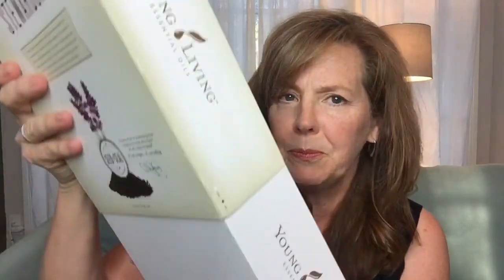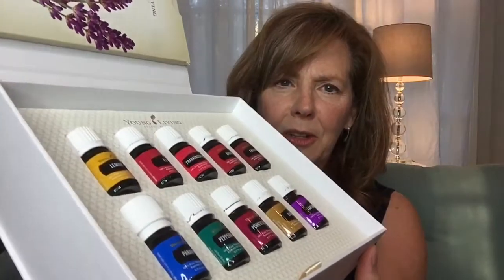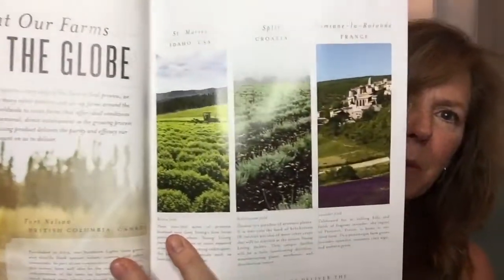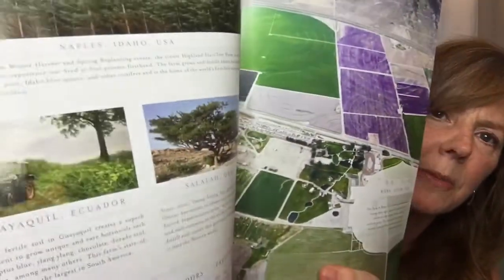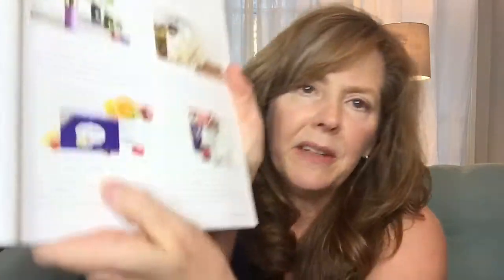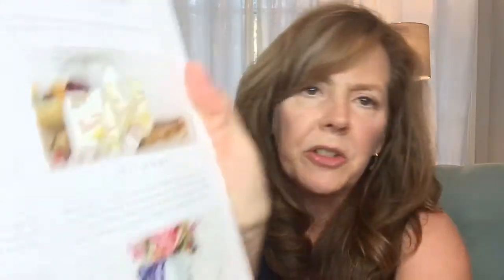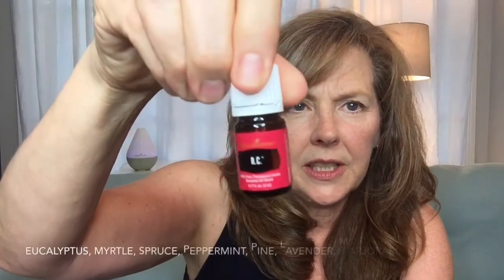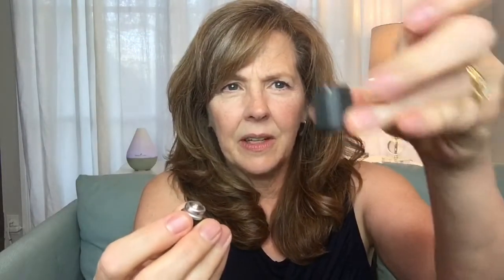Young Living Essential Oil Introduction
A quick class on the basics.